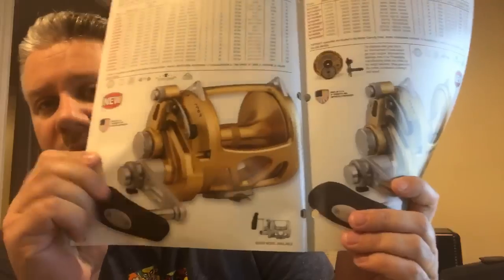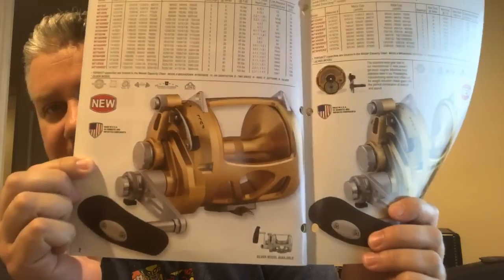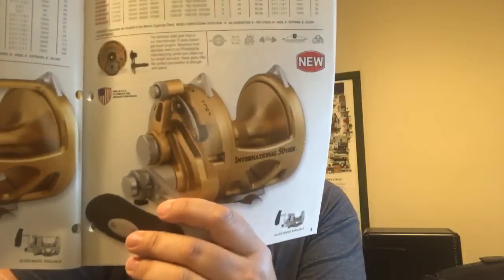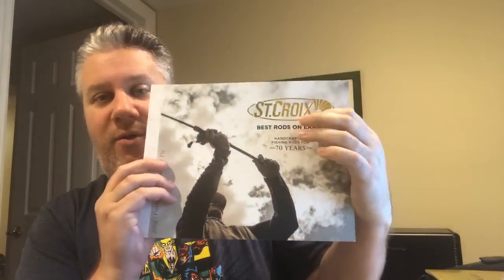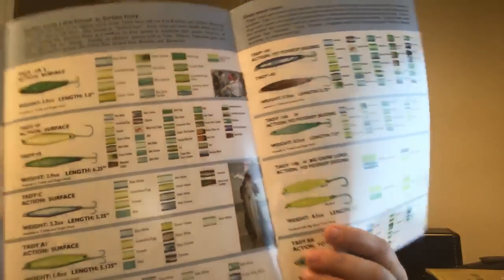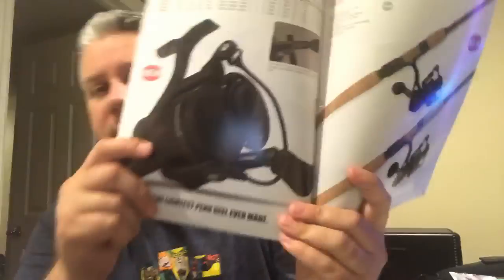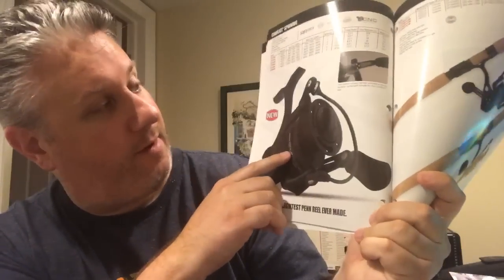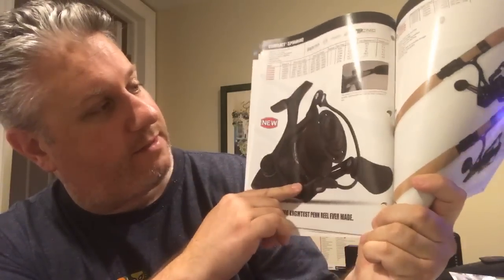J&H ICAST 2017 Recap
Josh does a short recap of ICAST 2017 and answers a bunch of questions about fishing tackle.